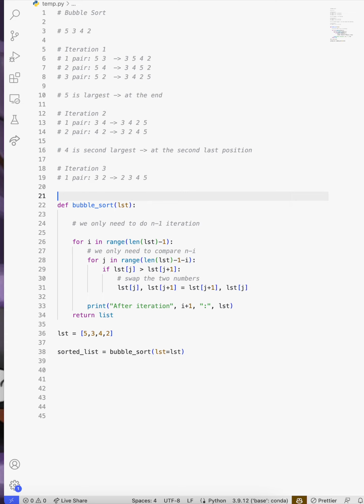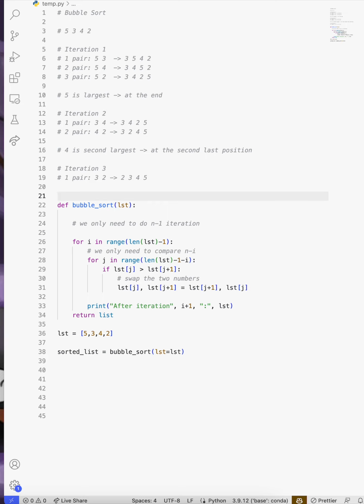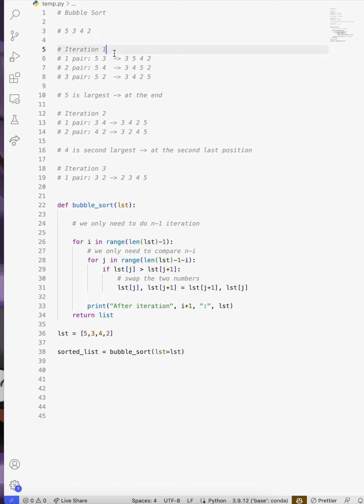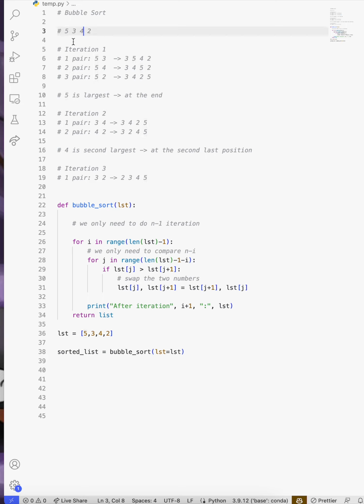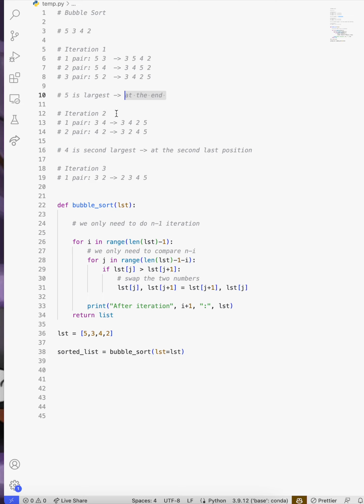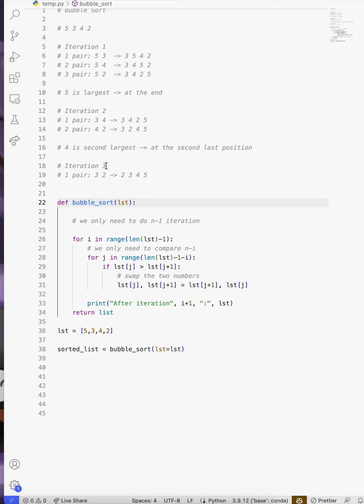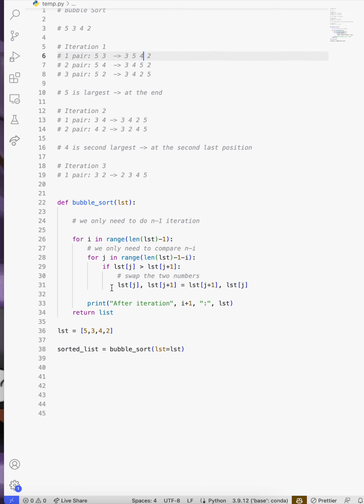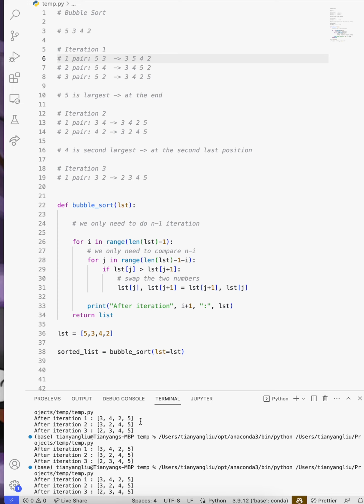bubble Sort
For TA application